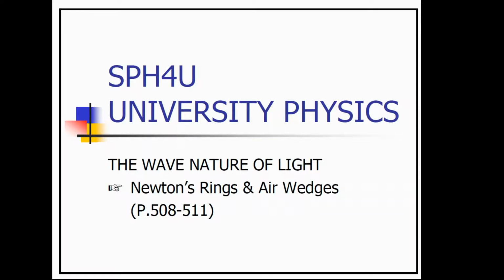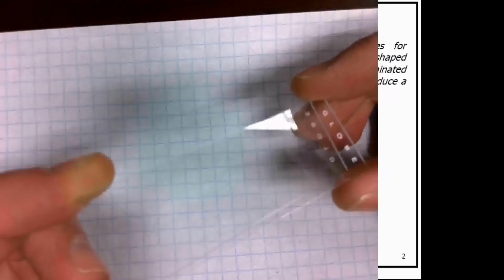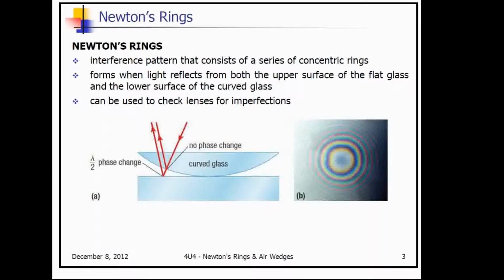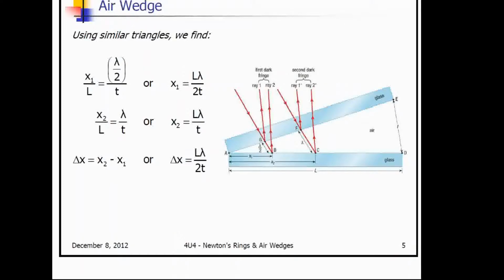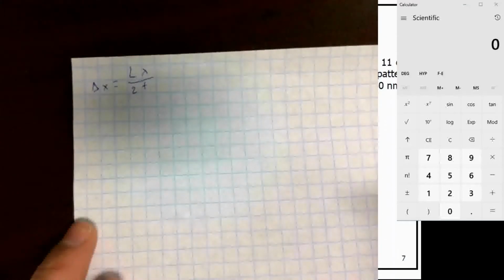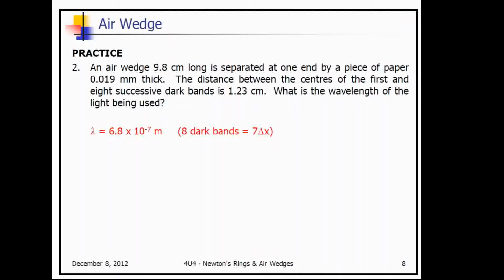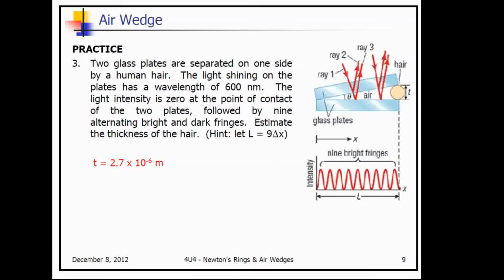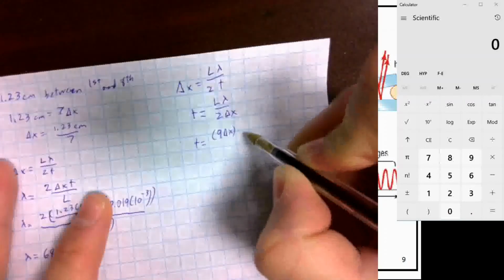SPH4U4 PP8 Newton's Rings and Air Wedges